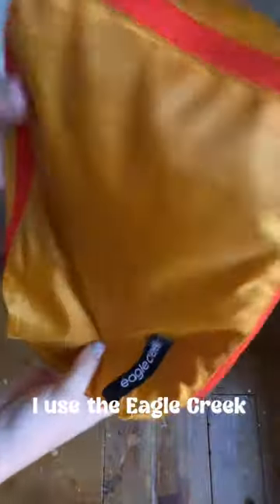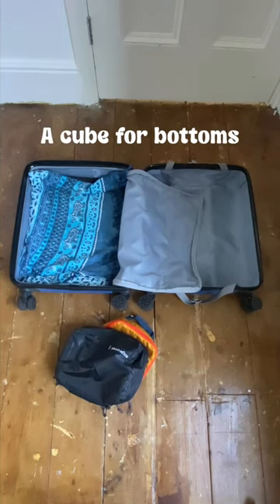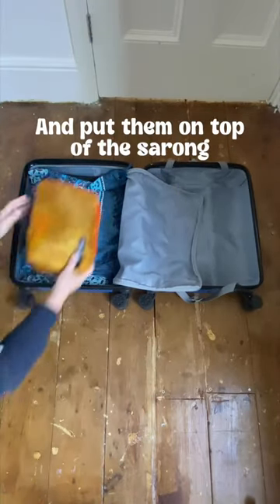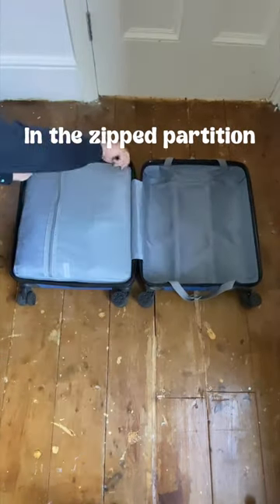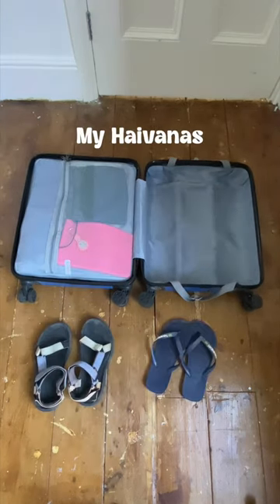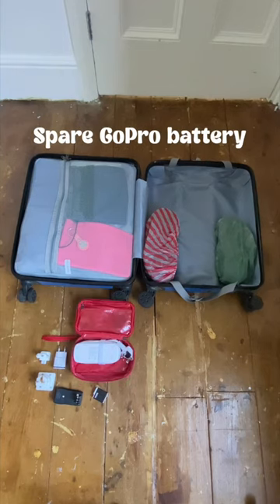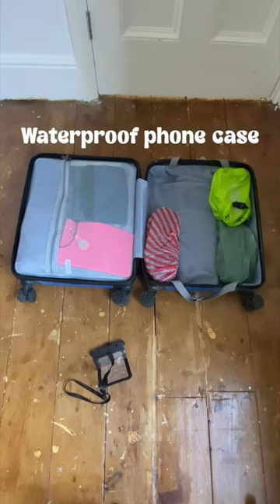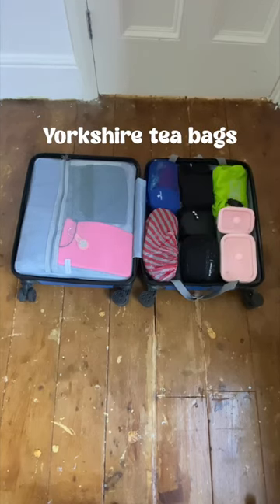How I pack my CABIN MAX anode suitcase for a beach holiday 🇪🇸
Get your fast listening ears on because it’s a speedy one.